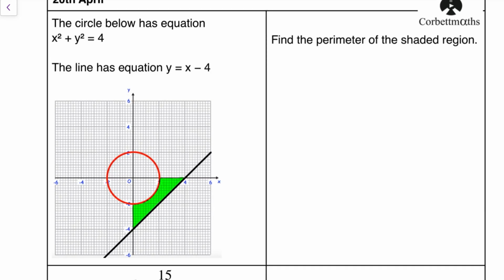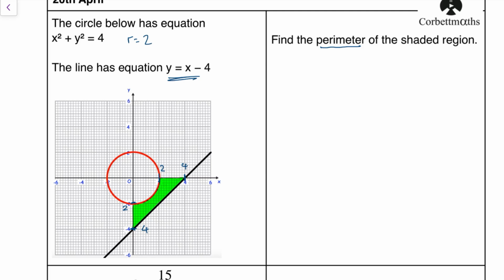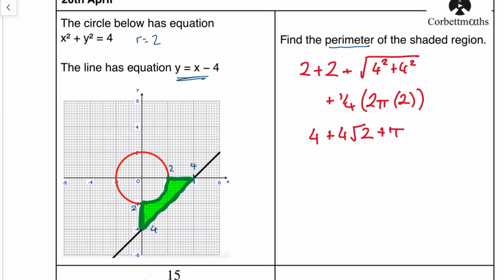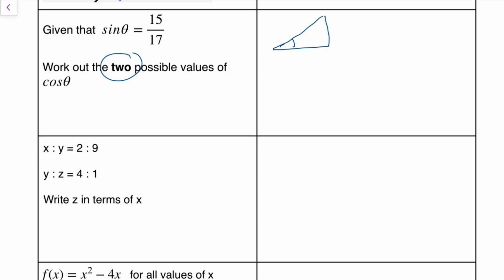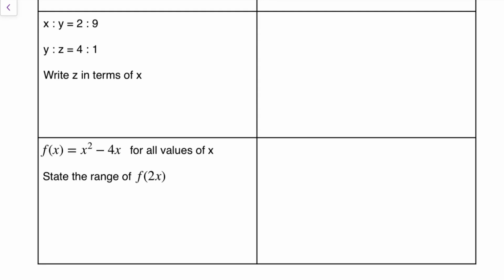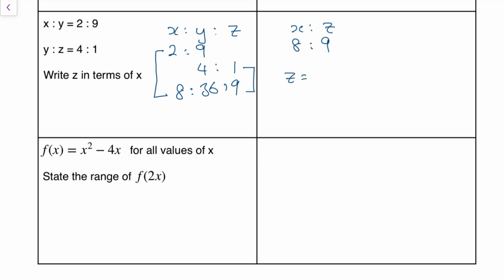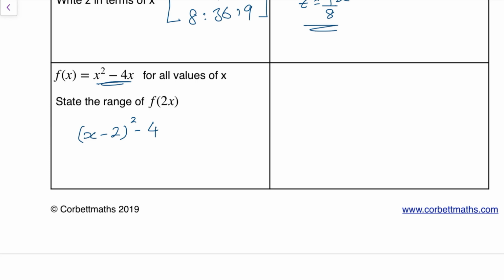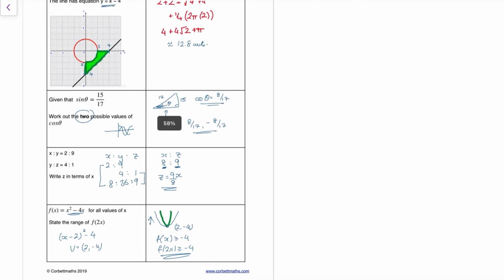GCSE Further Maths - 5-a-day - 20th April - MUST TRY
I wouldn't usually start with a click-bait style title but there's some really good questions today.

GREAT first question. Actually a lot easier than it looks. Try and do it non-calculator leaving your answer in exact form.

The second question is important - do you understand why those are the answers?

The third question is one that I know most get wrong.

And, not to be left out, do you know what the fourth question is asking??